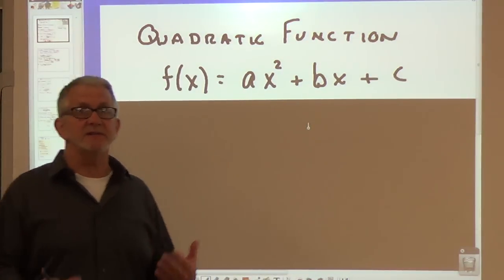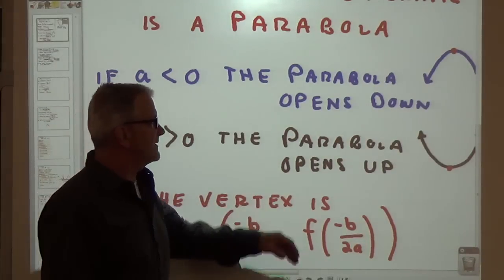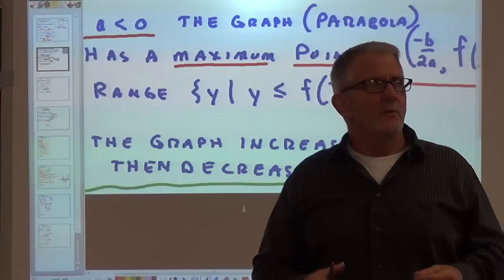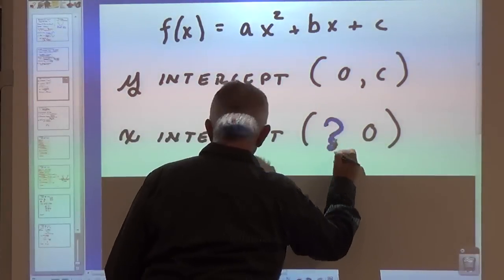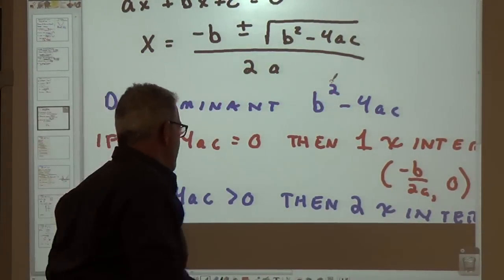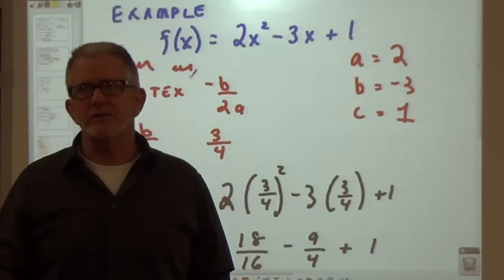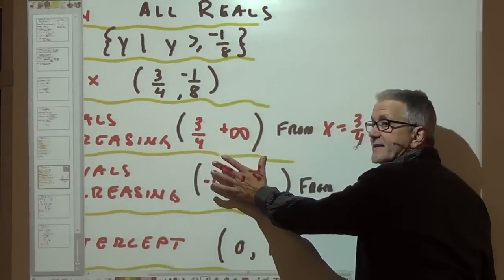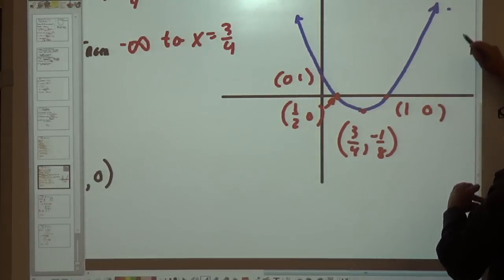Quadratic Functions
The basics about Quadratic functions